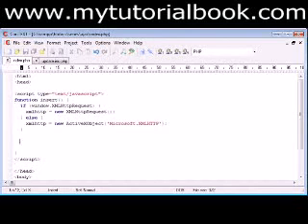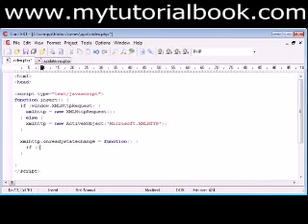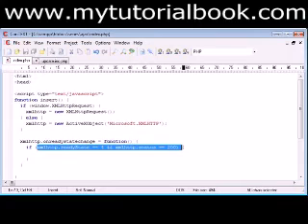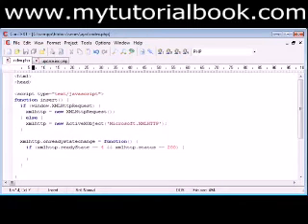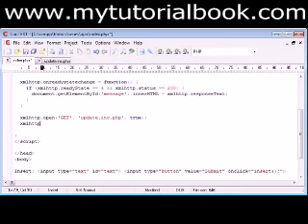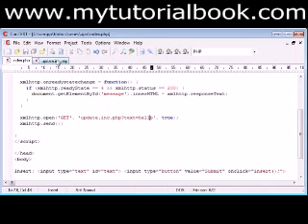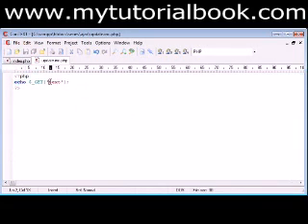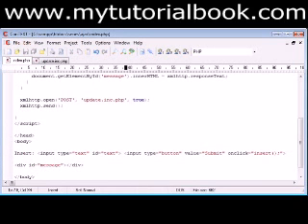Beginner PHP Tutorial - 182 - POSTing Data Part 3